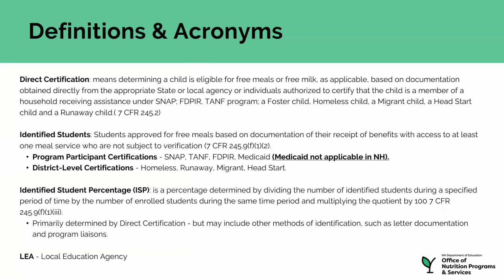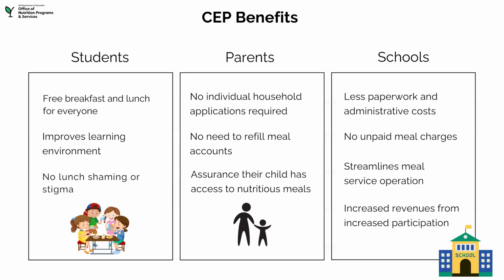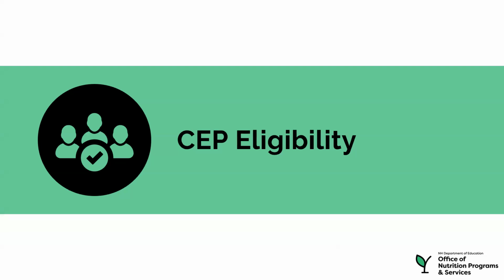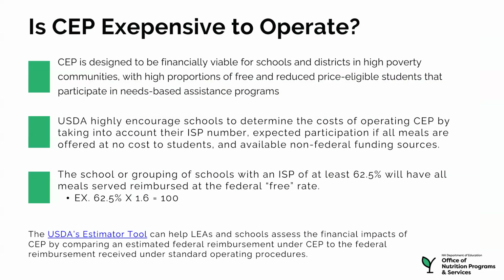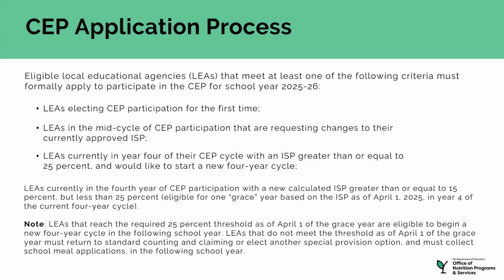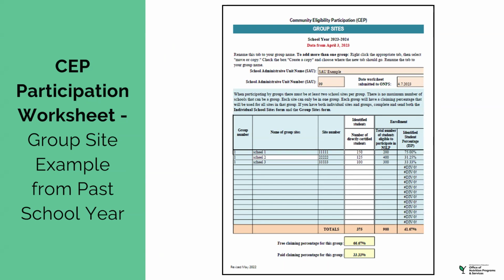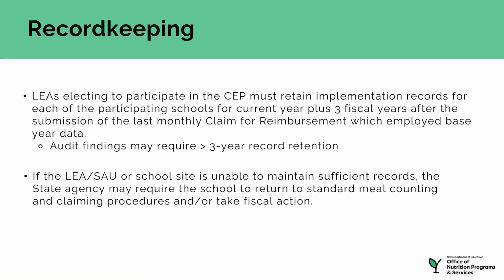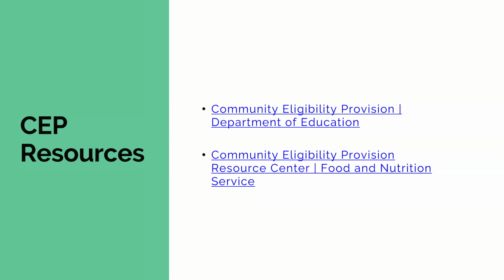NSLP Community Eligibility Provision (CEP) - 2/19/2025